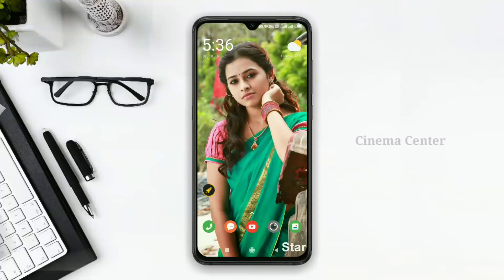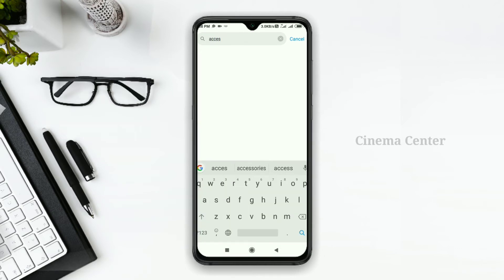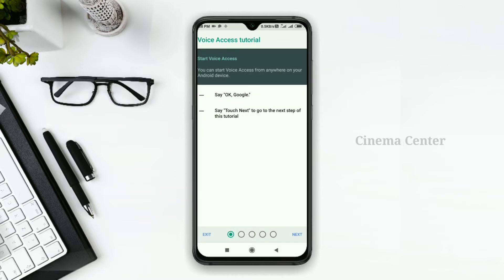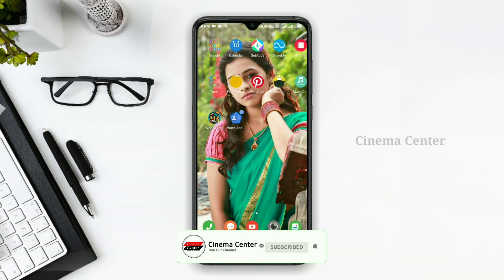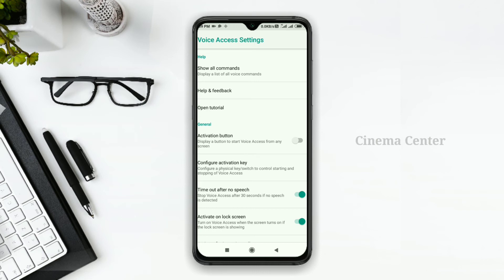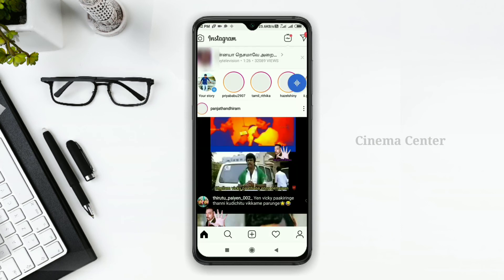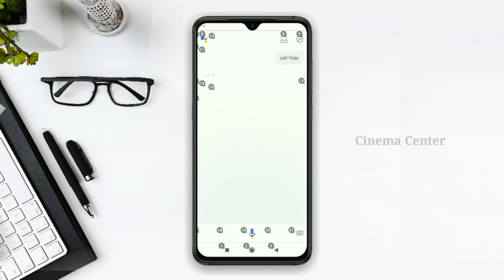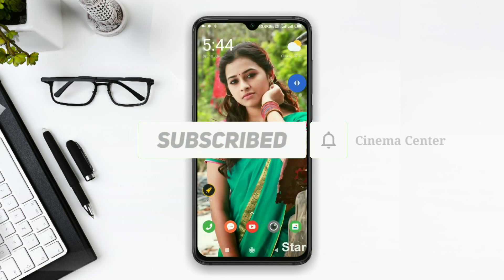Voice control app for android phone in tamil/உங்க மொபலையும் IRONMAN JAVIS மாறி Control பண்ணலாம்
பிடித்திருந்தால் லைக், கமெண்ட், ஷேர் பண்ணுங்க. பார்த்ததற்கு மிக்க நன்றி. Press the 🔔 for notifications

Copyright